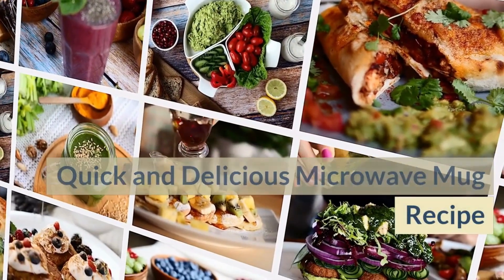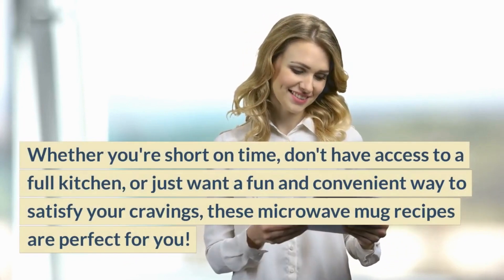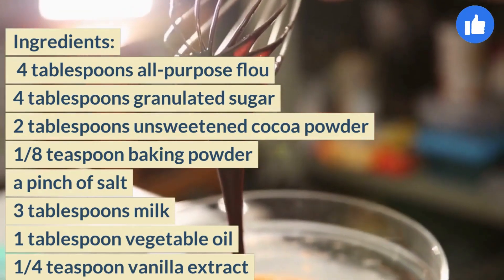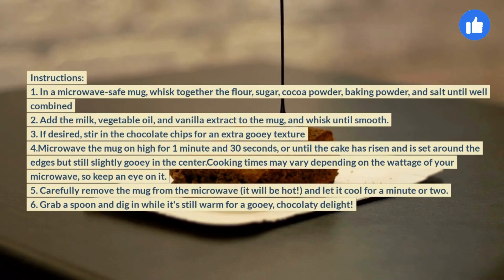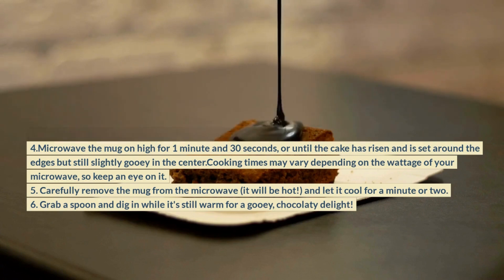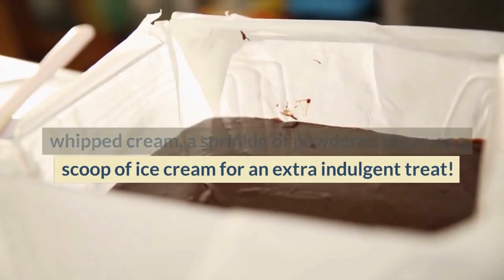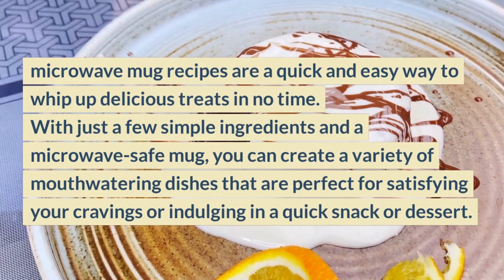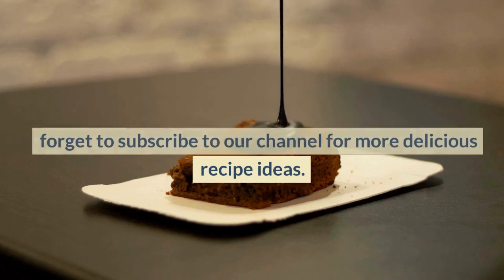Discover Quick and Delicious Microwave Mug Recipe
In this video, we invite you to join us on a culinary adventure as we explore quick and delicious microwave mug recipes. If you're short on time or looking for a convenient and easy way to satisfy your cravings, these recipes are perfect for you! From mouthwatering mug cakes to savory mug meals, we'll show you how to whip up delectable treats in just minutes using your microwave. Get ready to discover a whole new world of culinary possibilities with these creative and tasty microwave mug recipes. Say goodbye to long hours in the kitchen and hello to quick and satisfying meals that will delight your taste buds. Get ready to be amazed by the convenience and deliciousness of these microwave mug recipes! So, grab your favorite mug and let's get cooking!